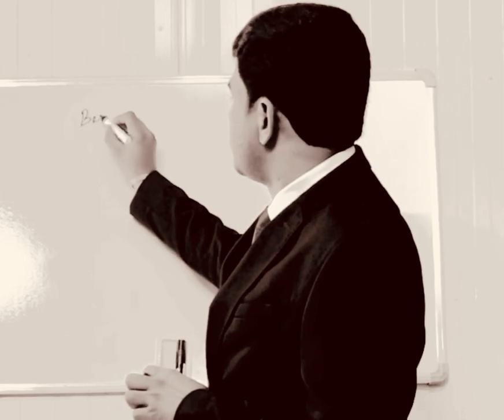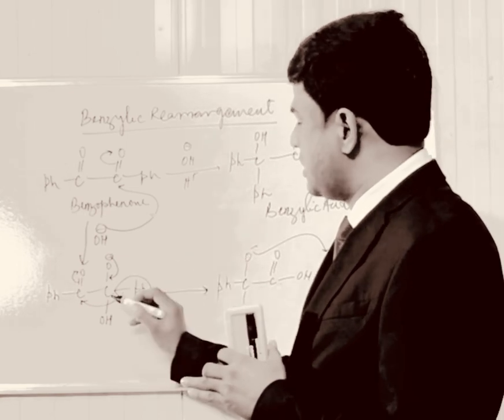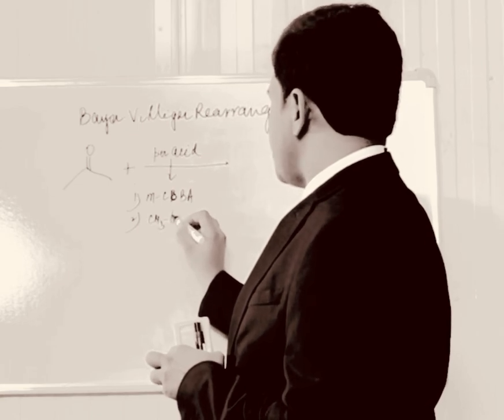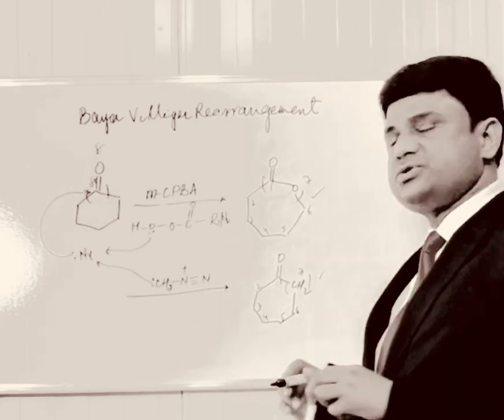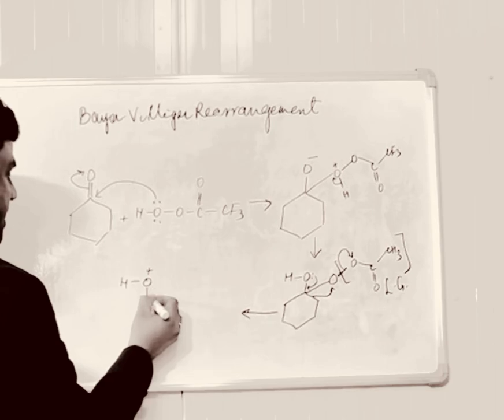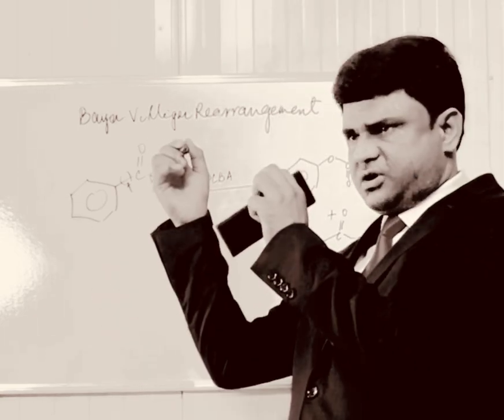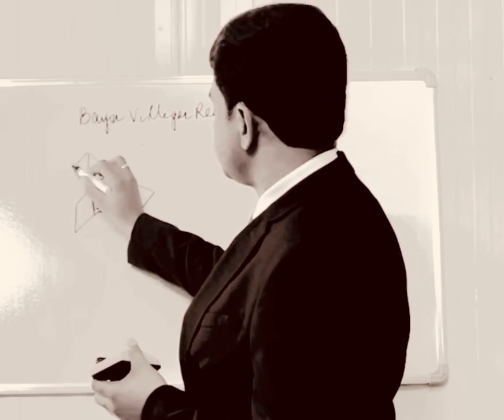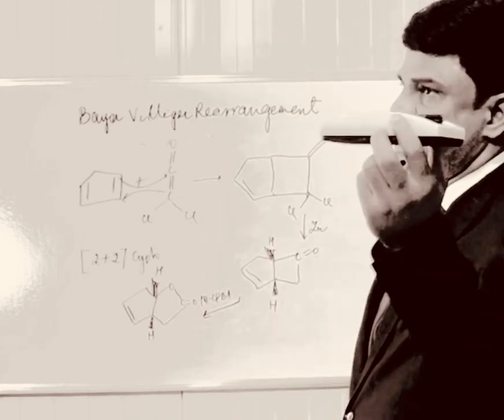27 September 2024